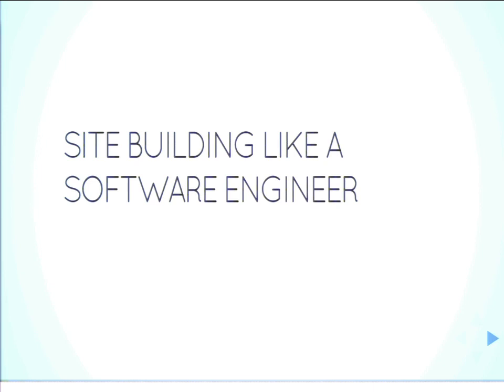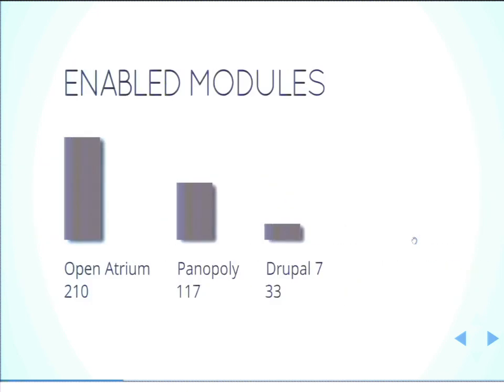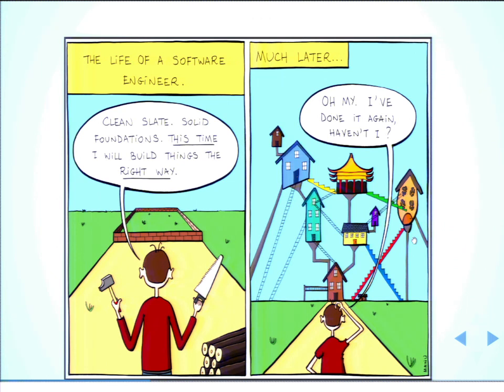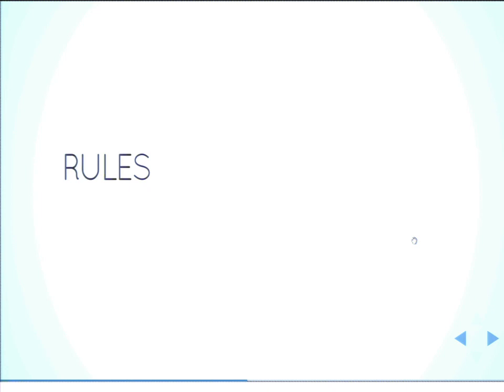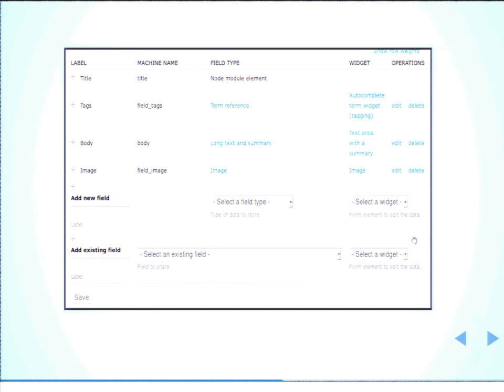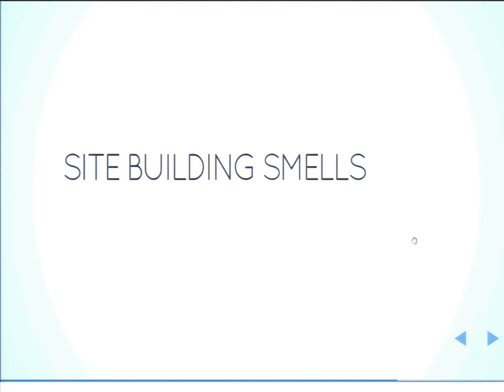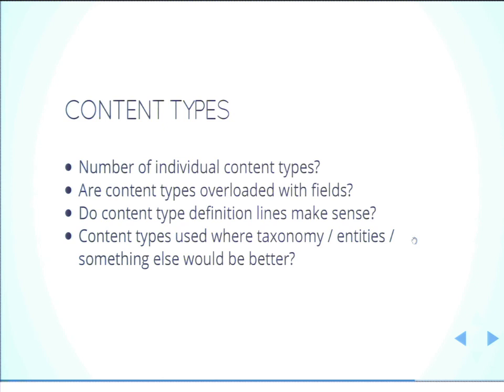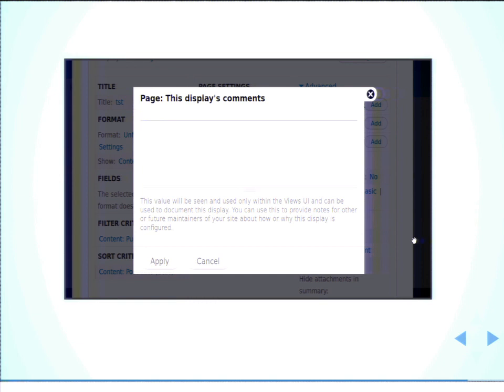DrupalCon Los Angeles 2015: Site Building like a Software Engineer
Despite the many attempts to move all of Drupal's configuration into code, the most important steps needed to build a quality Drupal site are still made by clicking a checkbox or submitting a form.

It is time to stop treating site building like the unfortunate step between writing a custom module or making the theme beautiful.

The majority of the important long term architectural decisions for your site are made during module selection and site building.

In this session I will identify common patterns and helpful tips that will help you build a quality site.

I will also share some common anti-patterns that will send your site into an unmaintainable black hole where unsuspecting content editors get crushed into oblivion.

Lets start taking site building more seriously and help keep the sites we develop maintainable, understandable, modifiable and robust for far longer than the first 30 days after launch.